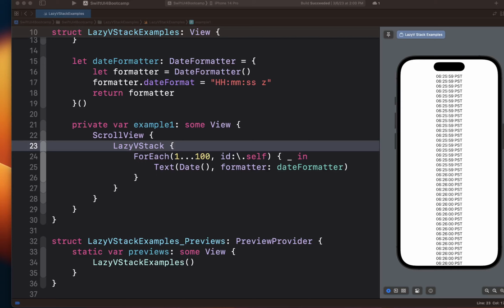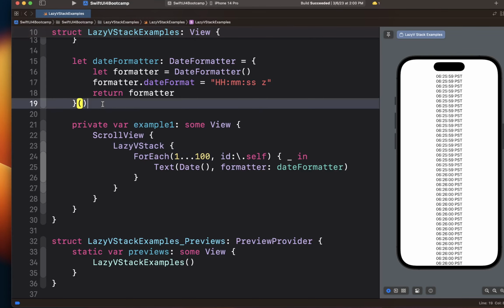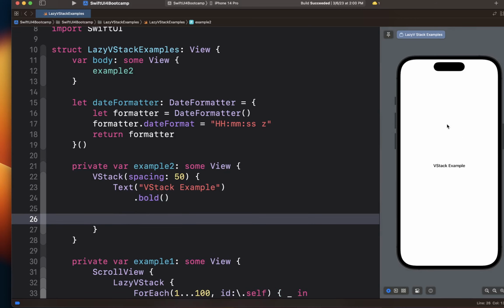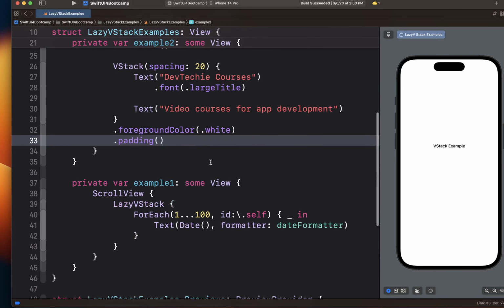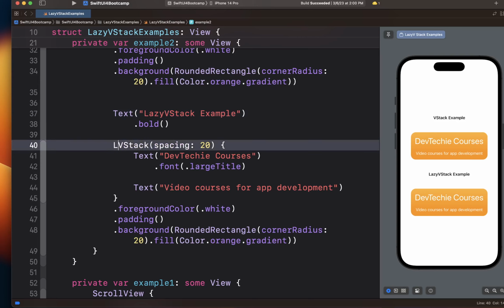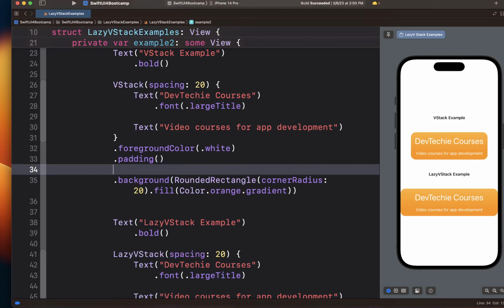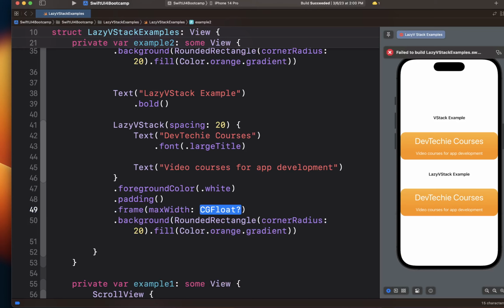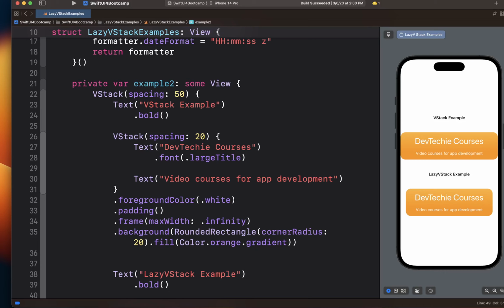LazyVStack Spacing Difference VStack in SwiftUI 4